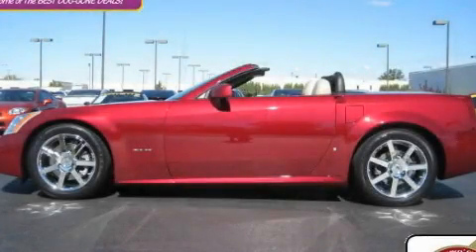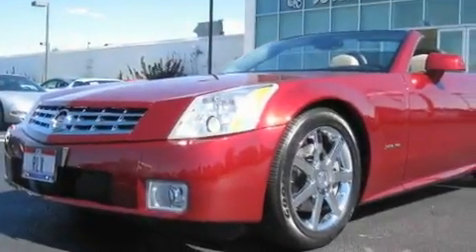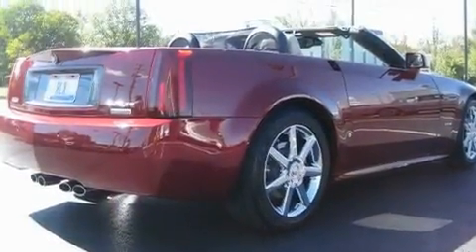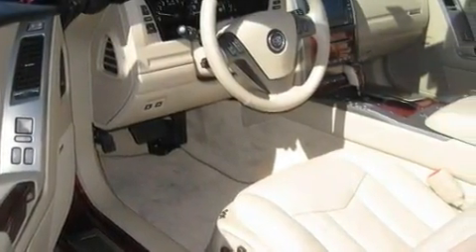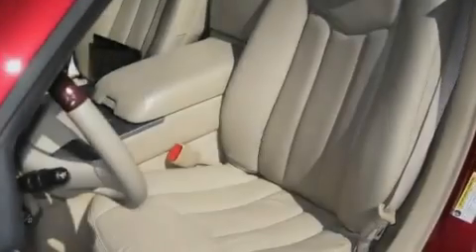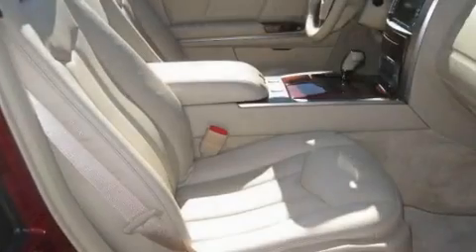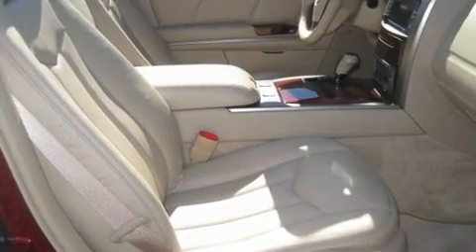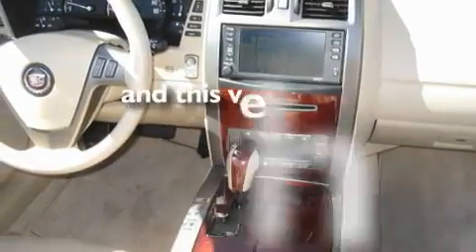2007 Cadillac XLR Worthington OH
We are proud to present this 2007 Cadillac XLR.

 Year: 2007
 Make: Cadillac
 Model: XLR
 Engine: 4.6L 8-Cylinder
 Trans.: automatic
 Exterior: Infrared
 Miles: 12,303
 Interior: Cashmere w/Ebony

 Preowned 2007 Cadillac XLR Worthington OH